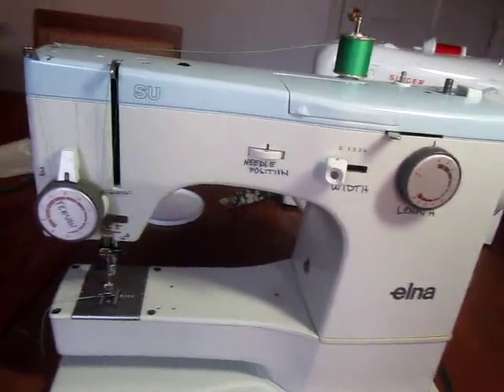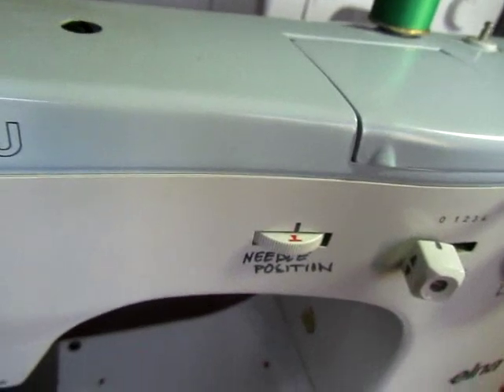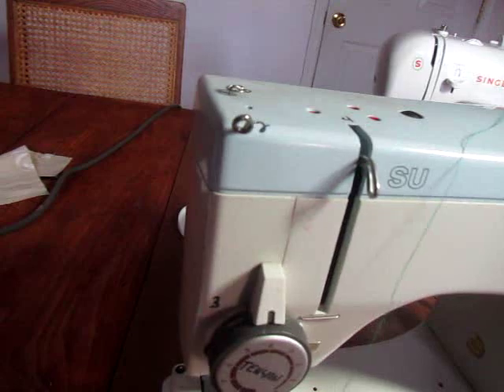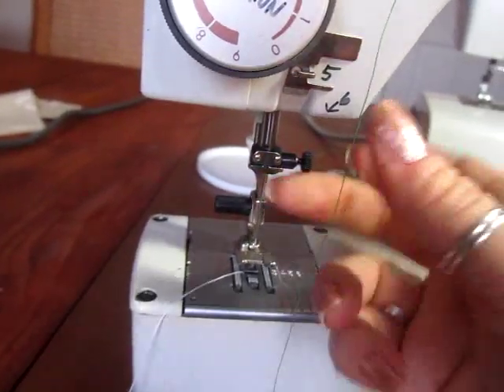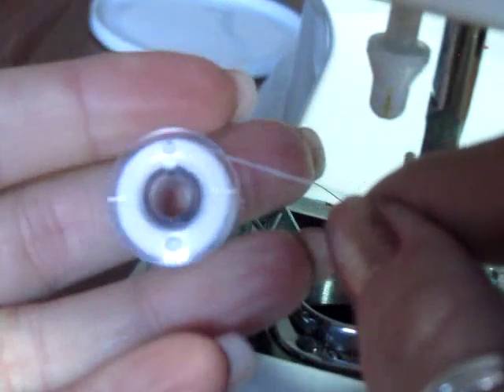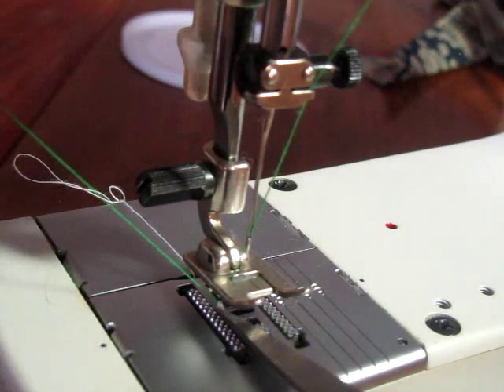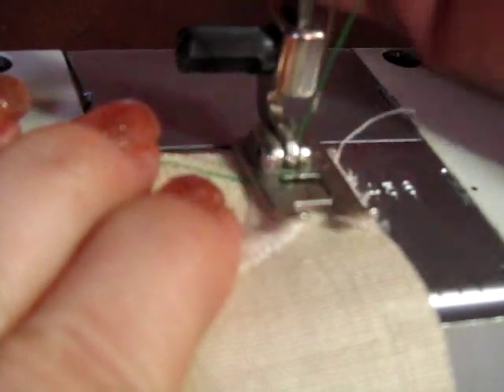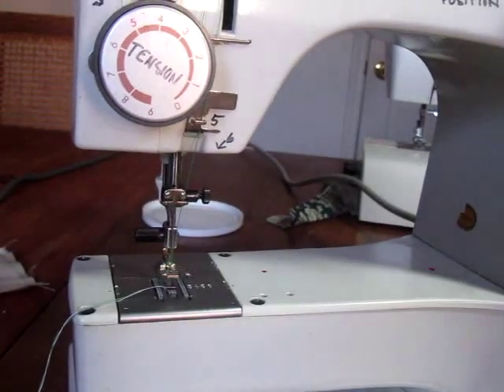How to thread and use Elna SU sewing machine